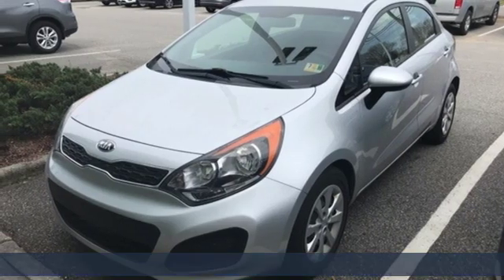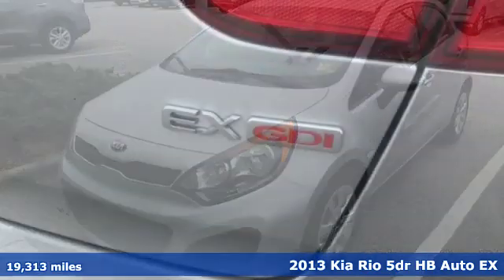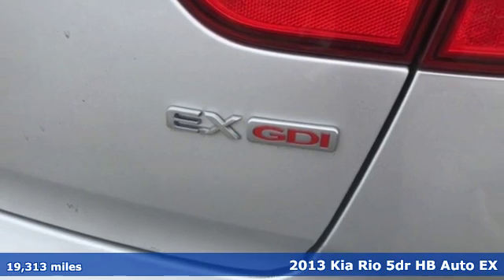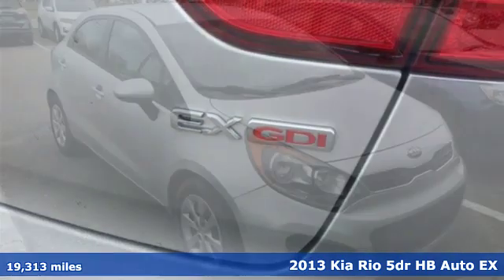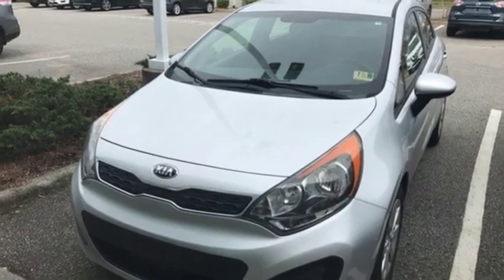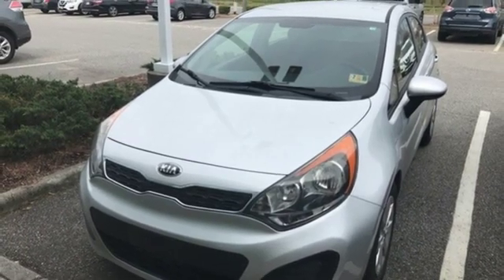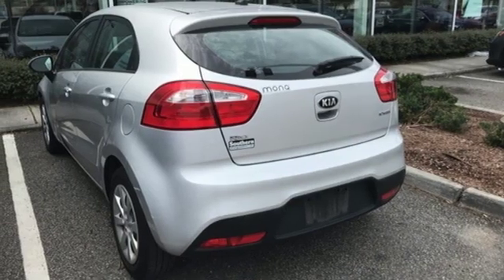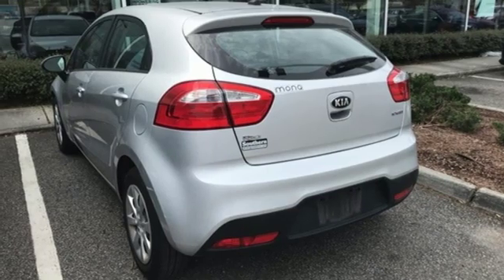Used 2013 Kia Rio Virginia Beach VA Norfolk, VA 919300A - SOLD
Year: 2013
Make: Kia
Model: Rio
Trim: EX
Engine: 1.6L I4 DGI 16V
Transmission: 6-Speed Automatic
Color: Silver
Interior: black
Mileage: 19313
Stock #: 919300A
VIN: KNADN5A31D6282092
JUST ARRIVED. PENDING INSPECTION. 2013 Kia Rio EX Bright Silver black Cloth. FWD 6-Speed Automatic 1.6L I4 DGI 16VbrbrRecent Arrival!brbrbr*Every Internet Price includes current applicable dealer discounts. Your additional costs are sales tax, tag and title fees for the state in which the vehicle will be registered, any dealer-installed options (if applicable) and a $699 dealer processing fee (Virginia, North Carolina). Prices are subject to change, and prior sales are excluded. While every reasonable effort is made to ensure the accuracy of this information, we are not responsible for any errors or omissions contained on these pages. Please verify any information in question with the dealer.

Address:
3757 Bonney Road